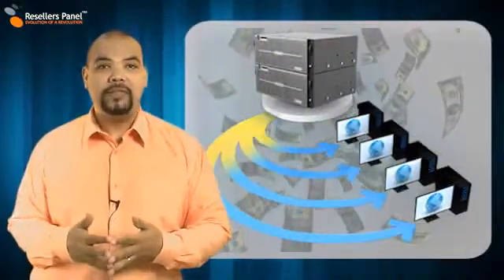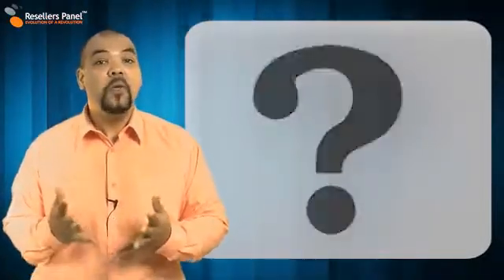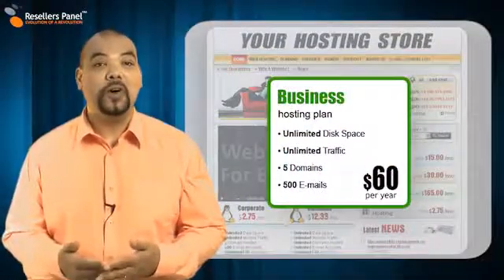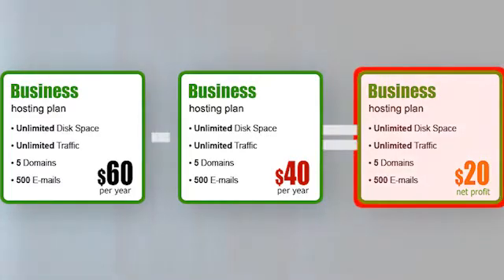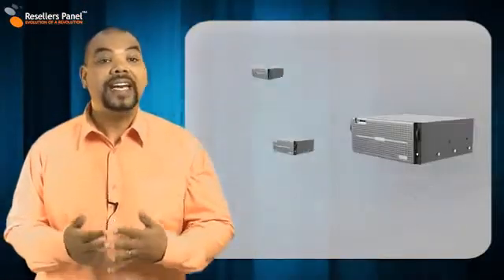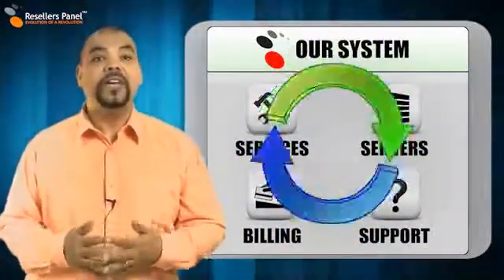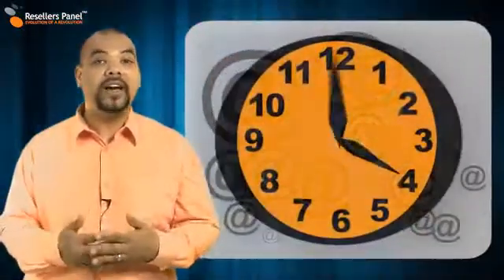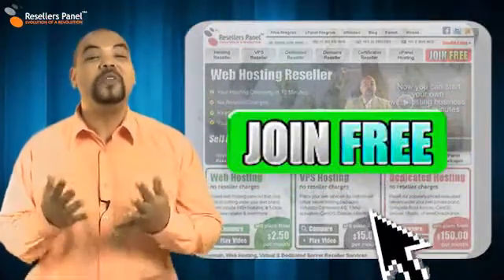Reseller Hosting For Beginners Video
Стань хостинг афилием/ реселлером
 веб-хостинг бизнес
関連会社/販売代理店にWebホスティングになる